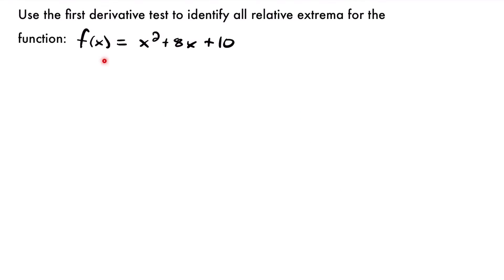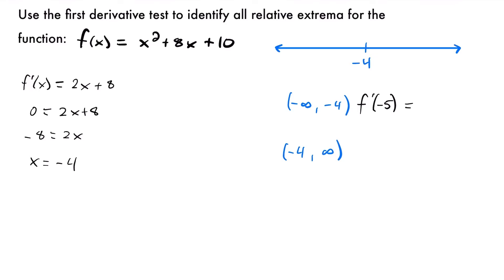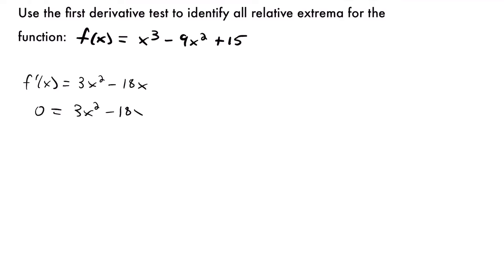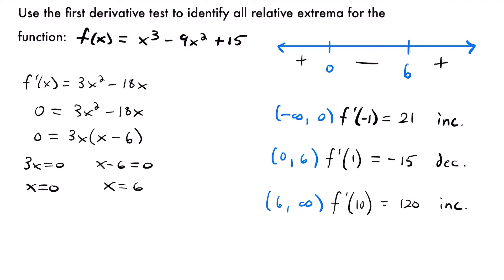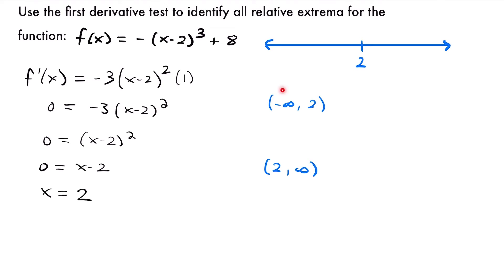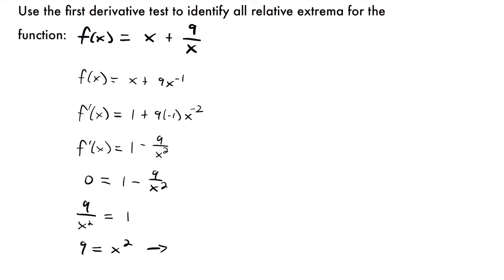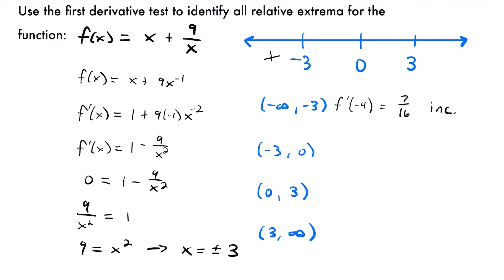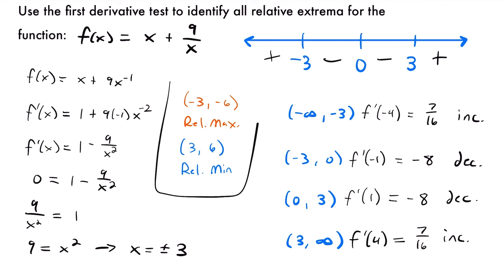First Derivative Test Examples | Calculus - JK Math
Example Problems for How to Use the First Derivative Test (Calculus)

In this video we look at several examples of using the First Derivative Test to determine the location of relative minimums and relative maximums for a given function.

Video Chapters:
0:00 Example 1 - f(x) = x^2+8x+10
4:55 Example 2 - f(x) = x^3-9x^2+15
9:38 Example 3 - f(x) = -(x-2)^3+8
12:43 Example 4 - f(x) = x+9/x